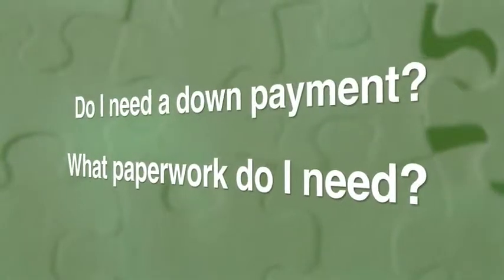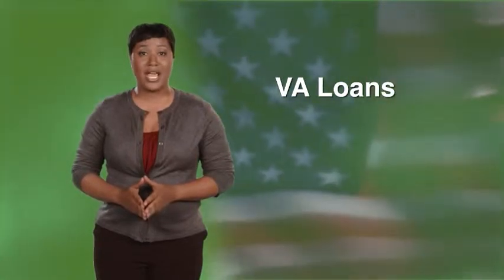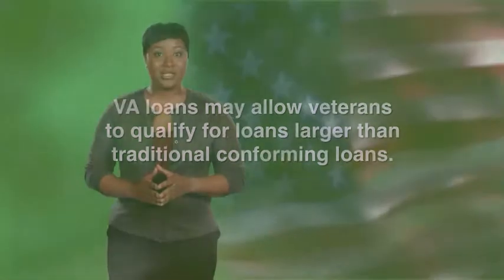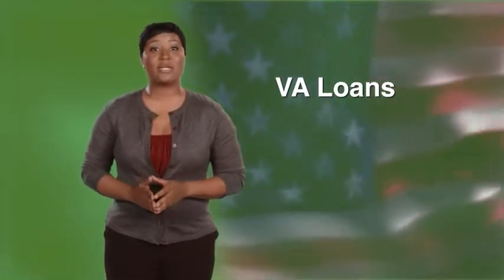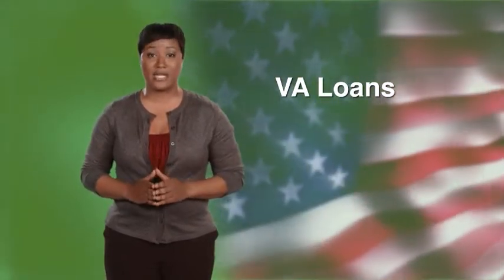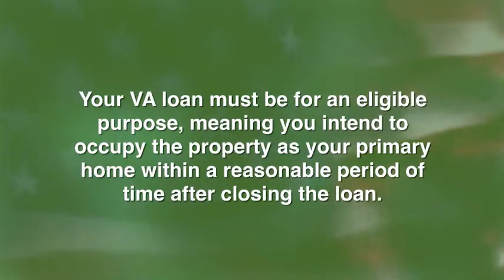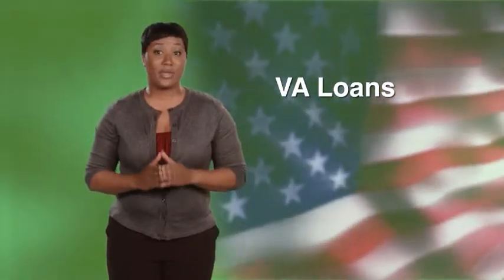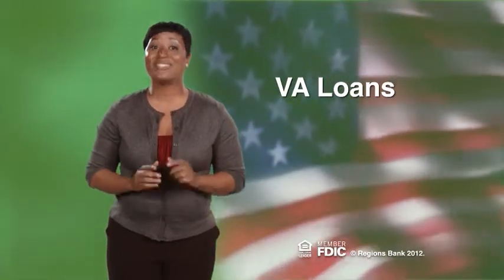First-time Home Buyer Series: "How do I apply for a VA loan?"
At Regions, we are grateful to our military service men and women for their sacrifice and dedication.  If you're a veteran, there special home loans guaranteed by the U.S. Department of Veterans Affairs  which can provide affordable financing for your first home.  This video will help you determine if you qualify for a VA loan and compile the paperwork and documentation your lender will require to approve your loan application.